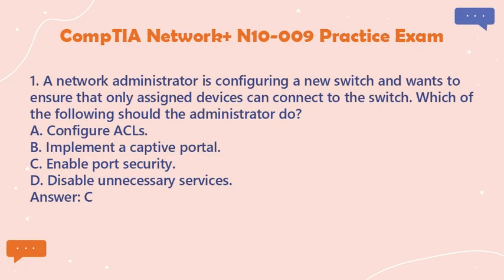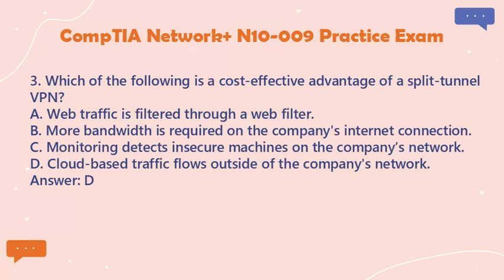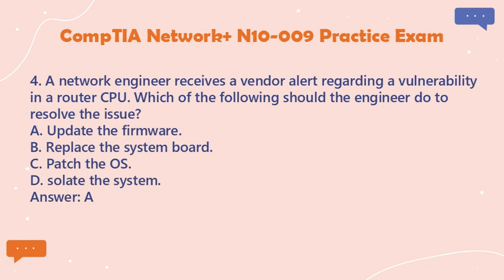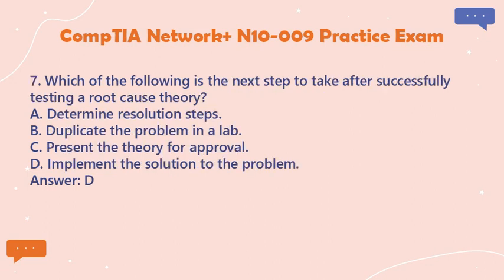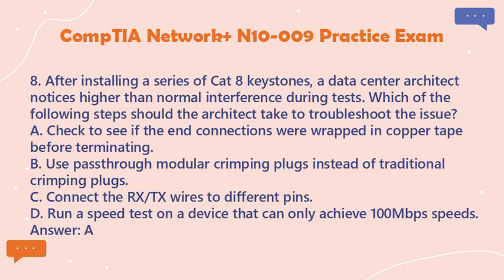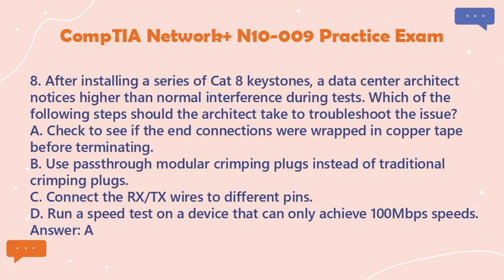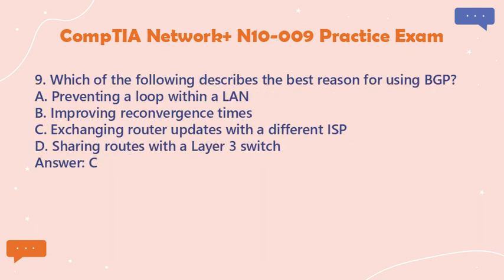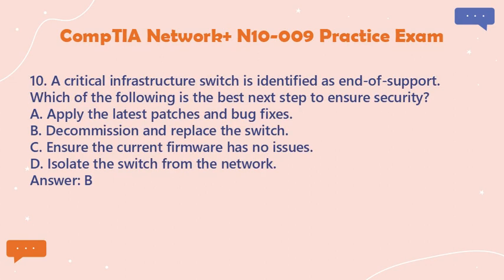N10-009 CompTIA Network+ Certification Practice Exam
CompTIA Network+ is a leading certification for validating your knowledge of essential networking tools and concepts, helping to advance your career. The N10-009 exam is the latest version of the CompTIA Network+ Certification, but the N10-008 exam is still available until December 20, 2024. PassQuestion has newly released a comprehensive CompTIA Network+ Certification N10-009 Preparation Guide. This guide is designed to help you thoroughly understand the essential knowledge required for the exam. Providing CompTIA Network+ Certification N10-009 Preparation Guide, aims to enhance your preparation and boost your confidence. With this guide, you can practice real exam questions, gain a deeper understanding of the exam topics, and ultimately pass your exam with ease.